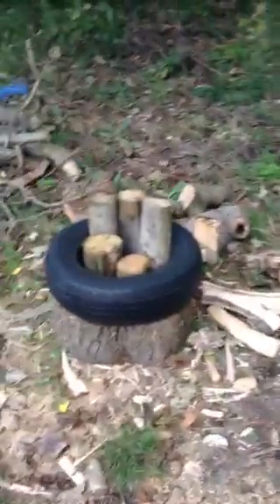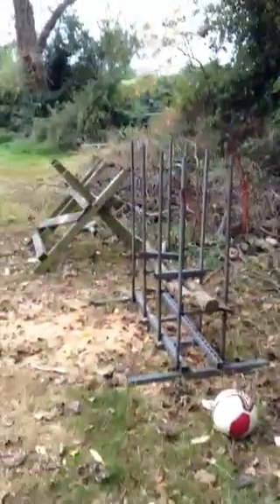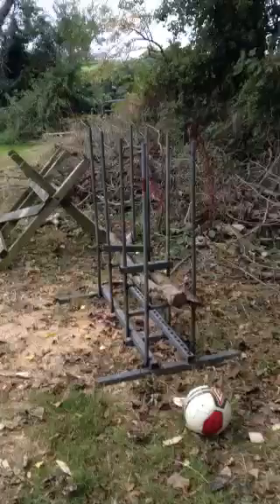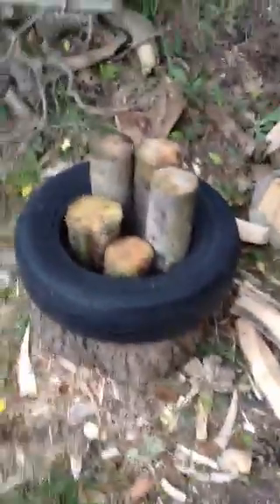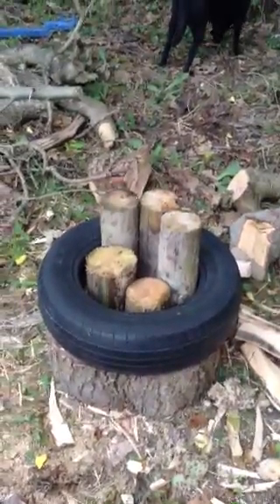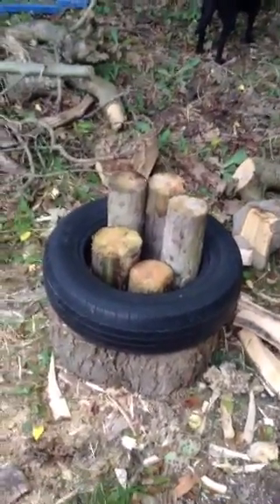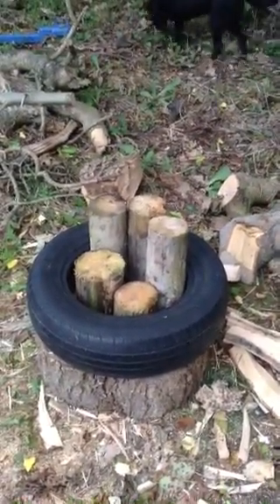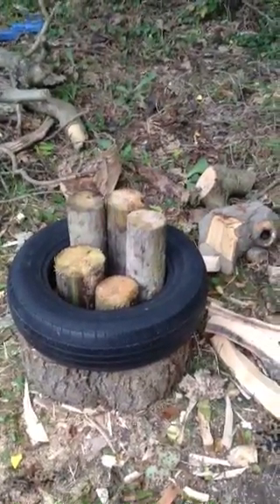Quick way to split smaller logs